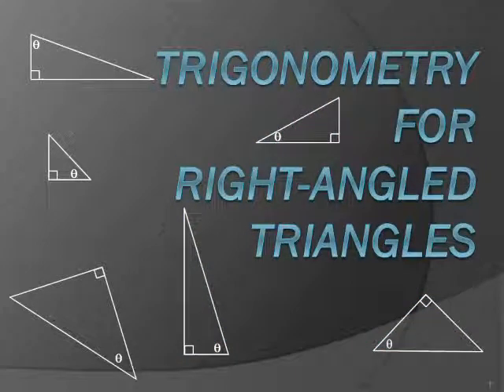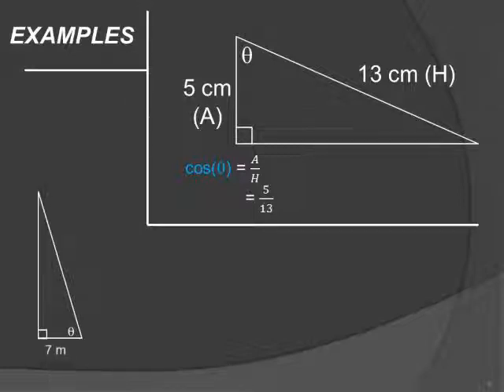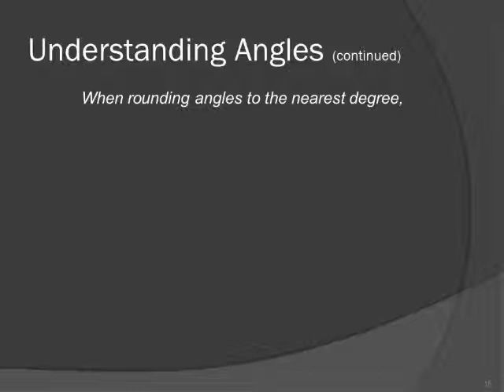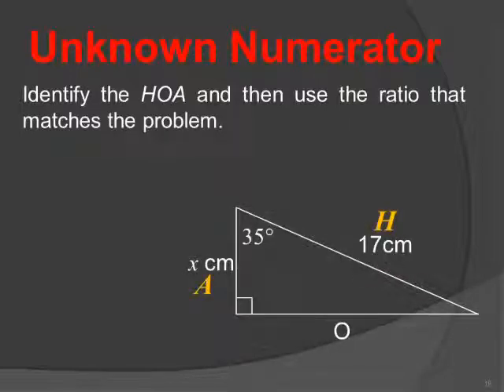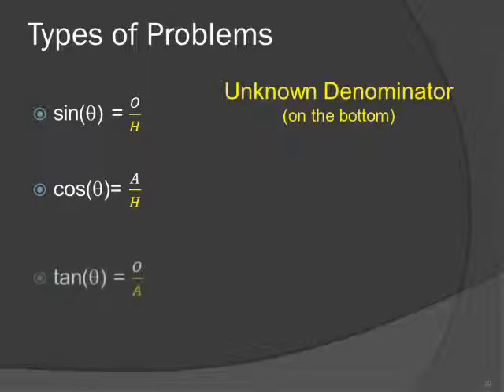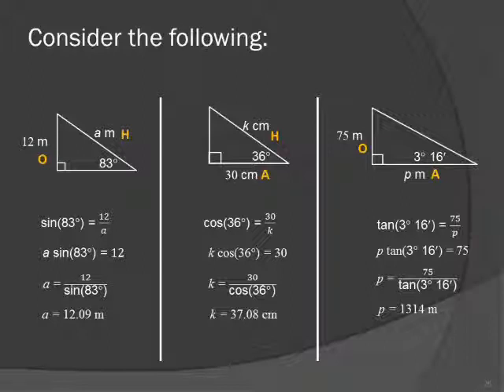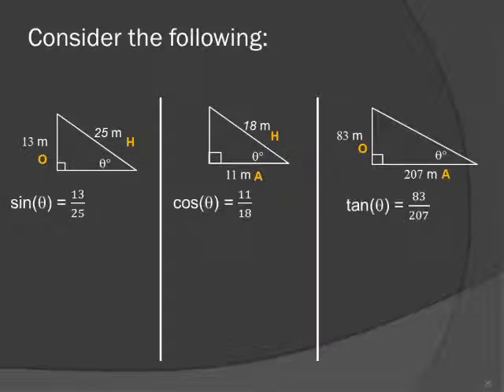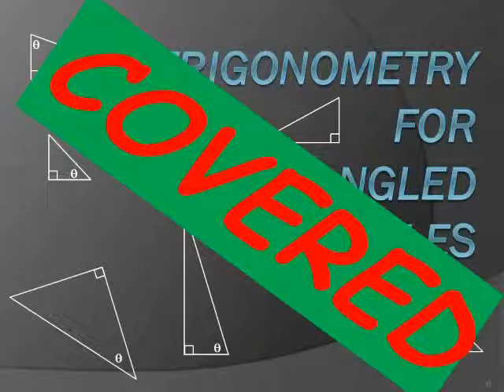Right Angled Trigonometry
Right-angled trigonometry shown with a practical approach for solving the basic problems.